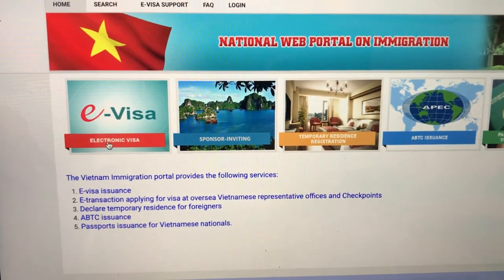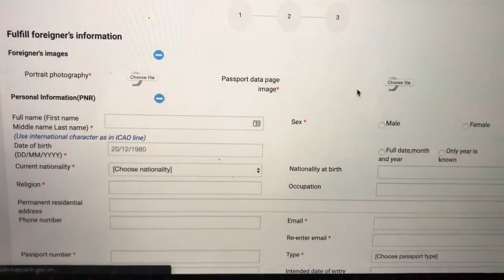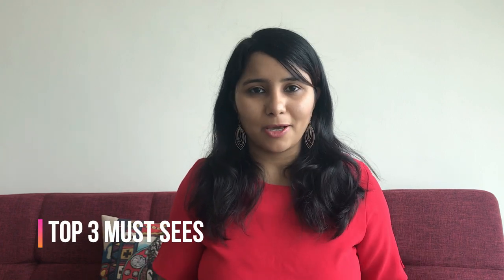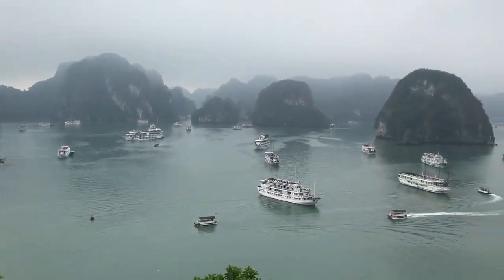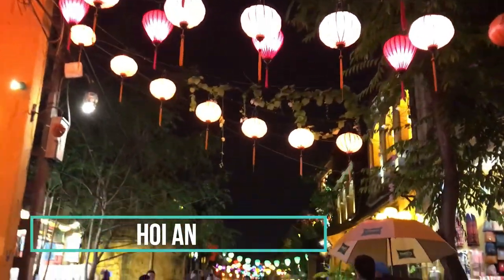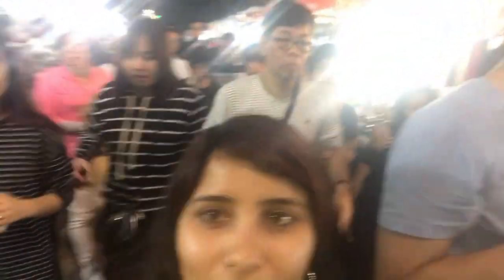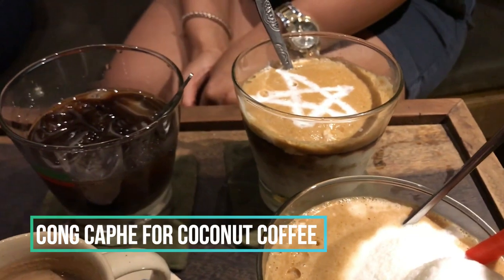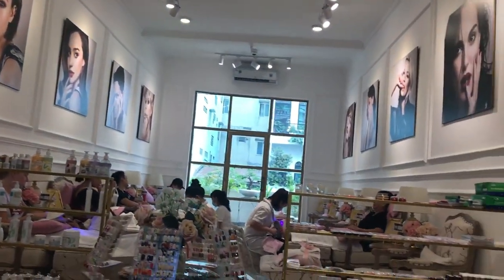NO Bullshit VIETNAM Travel GUIDE for Indians | 2019 | Visa, Flight, Hotel, Budget, Must Sees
A No bullshit comprehensive travel guide for Vietnam for Indians.

This video is all you need to plan your vietnam trip. I pretty much cover every single aspect in this video right from how many days are required to visa process, flights, hotels, where to go, must sees. If you stick around till the end, then there are some special bonus tips too :)

I hope this video helps you plan your vietnam trip. I highly encourage you to visit this beautiful country.

My travel itinerary:

Trip 1: Danang, Hoi An, Hanoi, Halong Bay and Ninh Binh
Duration: 10 days

Day 1: Arrive in da-nang.
Day 2: Explore Da nang - cafes, beach, dragon bridge
Day 3: Day trip to marbel mountains
Day 5: Leave for Hanoi. Stroll around Old quartes
Day 6: Explore Hanoi city sight seeing
Day 7 & 8: 1 night cruise to Halong Bay
Day 9: Spend the day in Hanoi - more cafes, night markets
Day 10: Day trip to Ninh Binh

Trip 2: Ho chi Minh City
Duration: 5 days

Day 4: Local cafes, shopping at saigon square
Day 5: Day trip to mekong delta